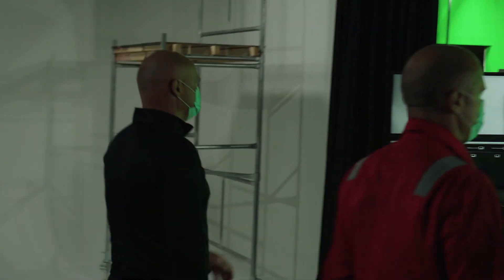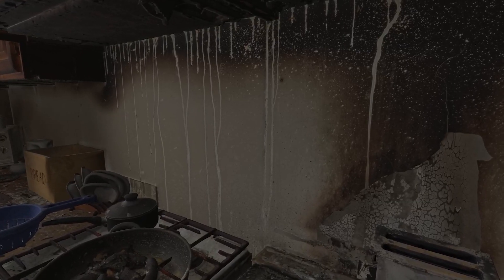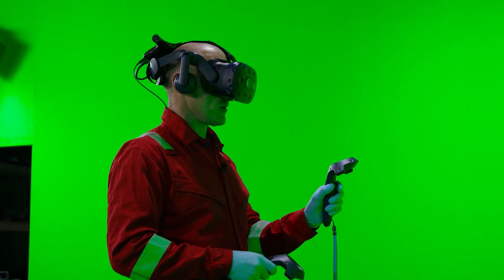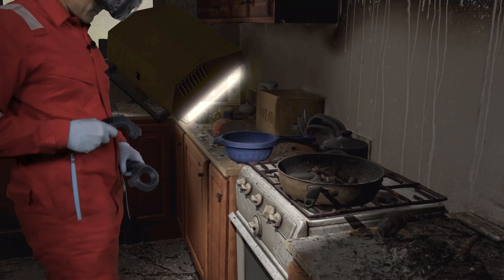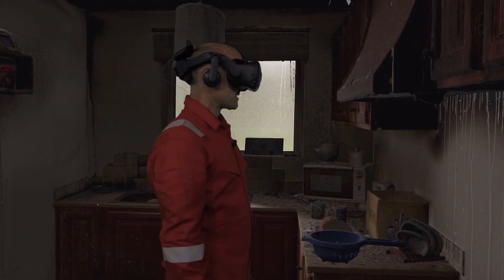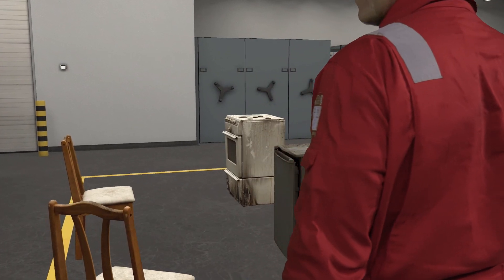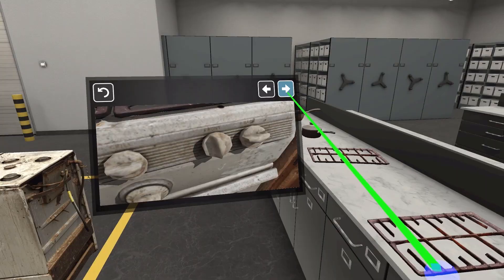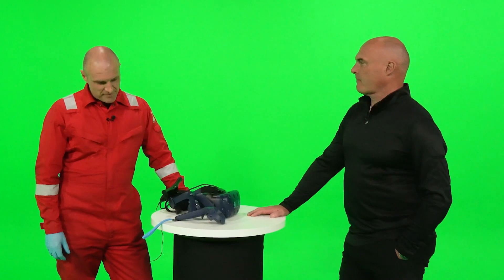Step Inside - RiVR's Virtual Reality Fire Investigation Solution (Full Documentary Episode)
Utilising ground-breaking Mixed Reality Live Production technology to provide an alternative perspective inside Virtual Reality, this full length documentary episode focuses on two professional Fire Investigation experts uncovering the benefits of using RiVR's photorealistic Virtual Reality Fire Investigation training scenarios, opposed to traditional real-world burns...